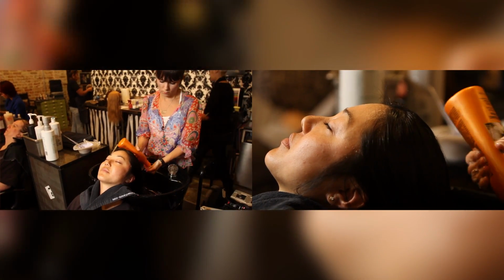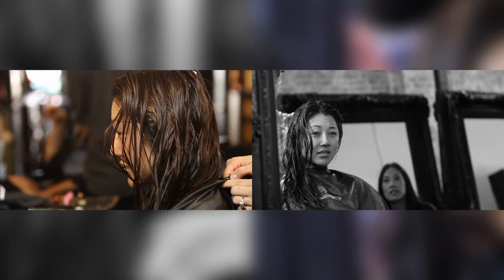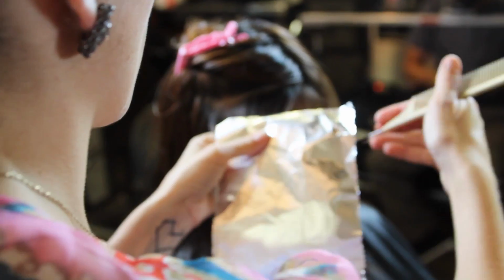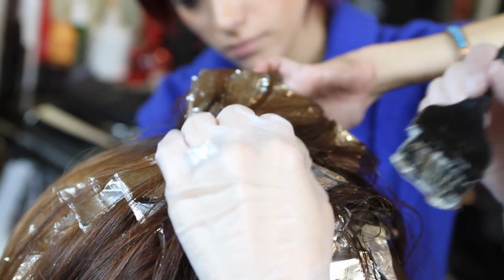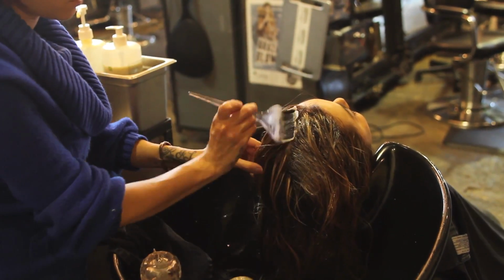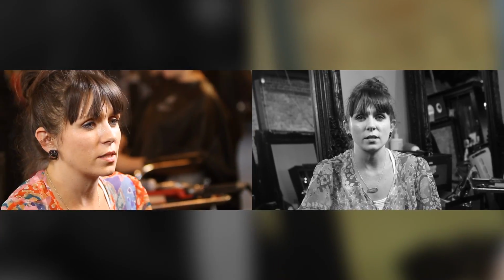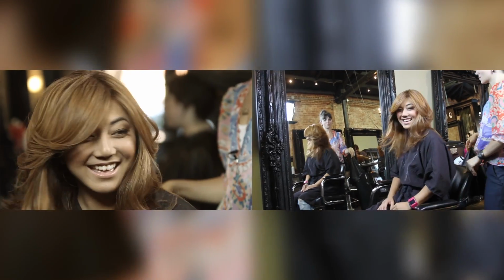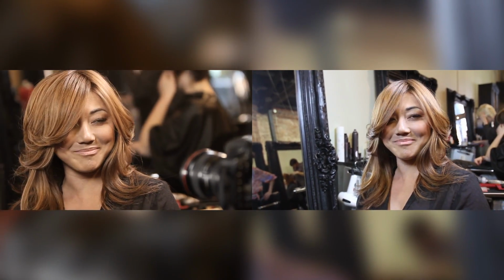Fall Hair Makeover